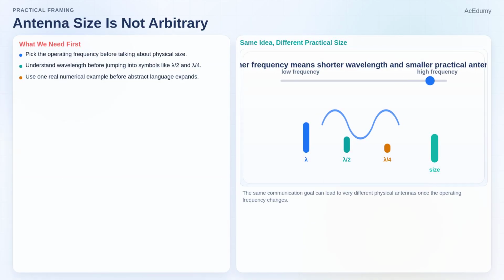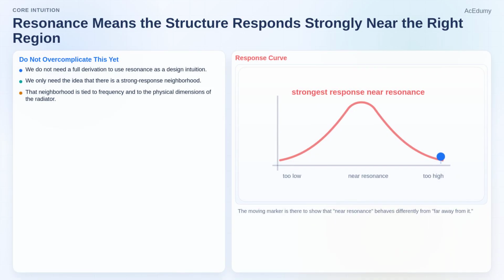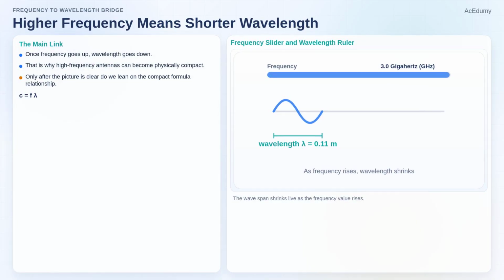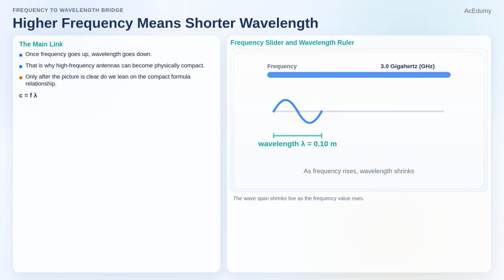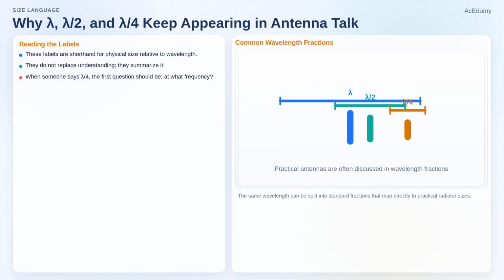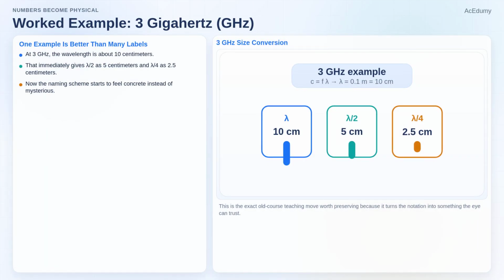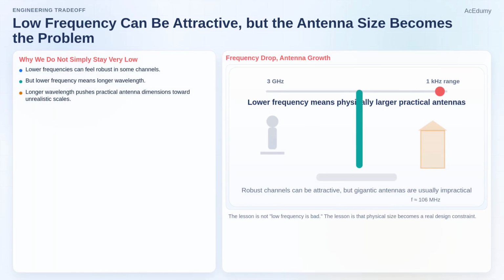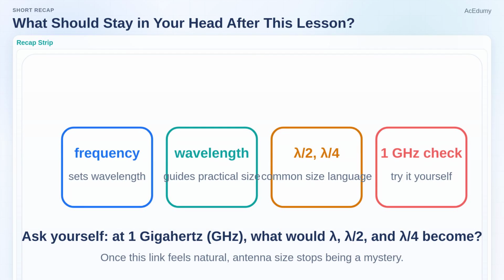Antenna Theory #03 | Resonance, Wavelength, and Why Antenna Size Matters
This lesson explains why antenna size is tied to operating frequency.

We start from resonance intuition, connect frequency to wavelength, and then show why common sizes like wavelength (λ), λ/2, and λ/4 keep appearing in antenna talk. The 3 GHz worked example turns the idea into actual centimeters, and the lesson closes with the low-frequency tradeoff.

Topics covered:
- resonance as the strong-response region
- frequency and wavelength as a linked pair
- why λ, λ/2, and λ/4 keep showing up
- a worked 3 GHz antenna-size example
- why low frequencies lead to very large antennas

Timestamps:
0:03 Why antenna size matters
0:28 Resonance intuition
0:58 Frequency and wavelength
1:30 Why λ, λ/2, and λ/4 appear
1:58 Worked 3 GHz example
2:28 Low-frequency tradeoff
2:49 Summary